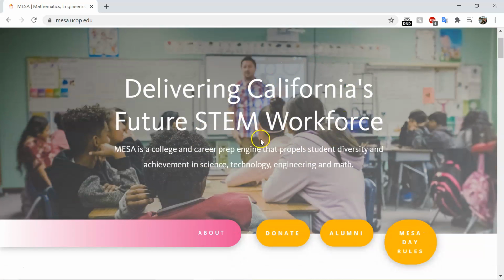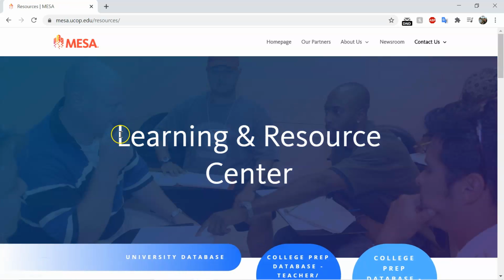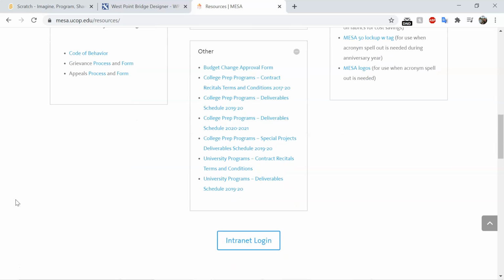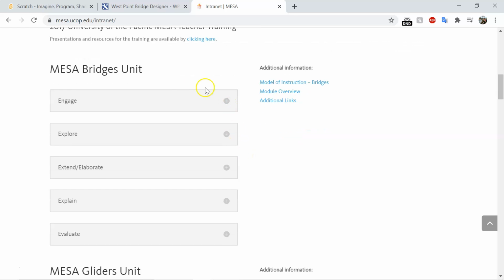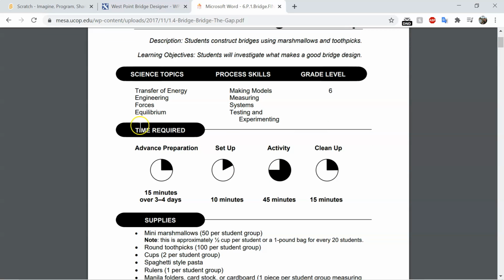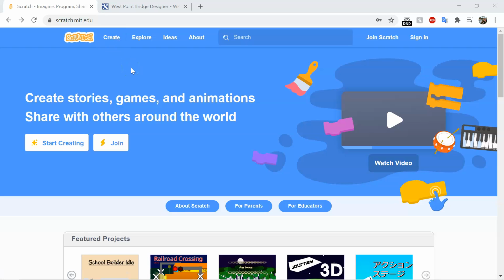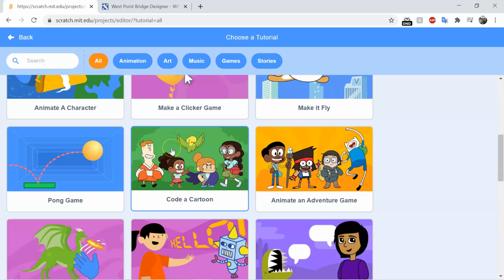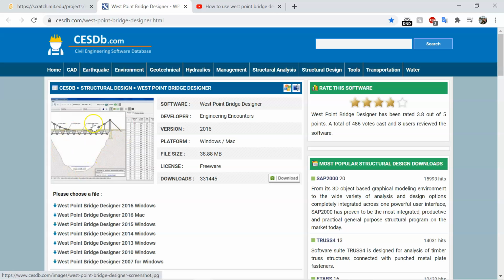MESA Online Resources 2020-2021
0:00 Intro
0:11 MESA Resources and Competitions at
1:43 Intranet Log-In (for advisors)
2:59 Coding website - scratch.mit.edu
3:59 West Point Bridge Design software at